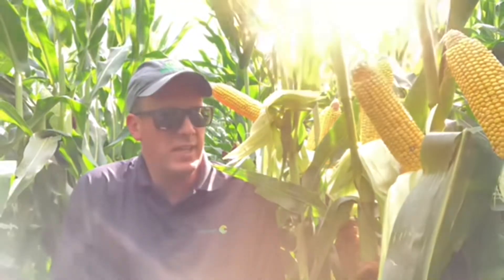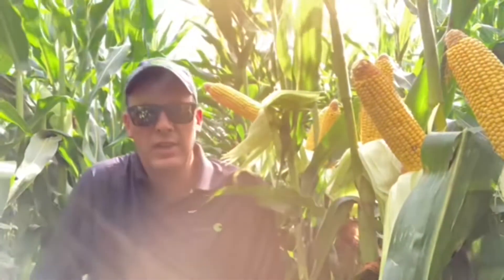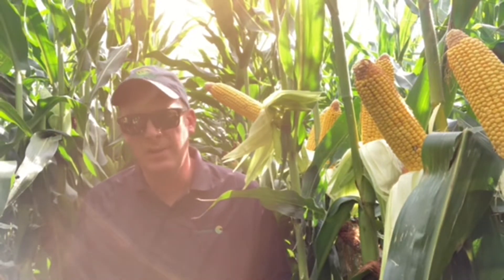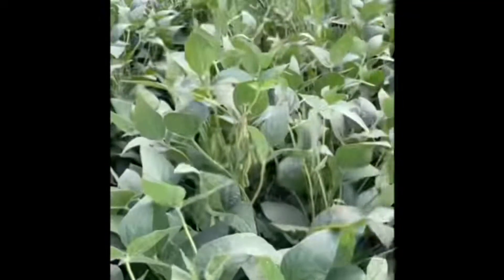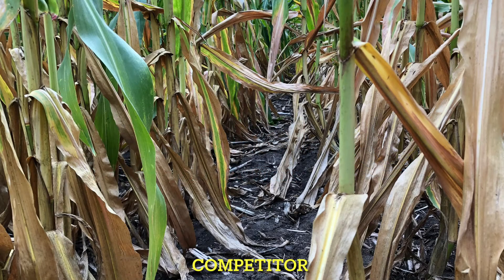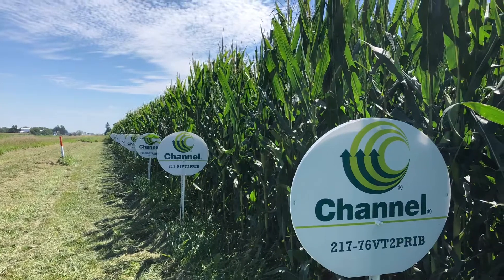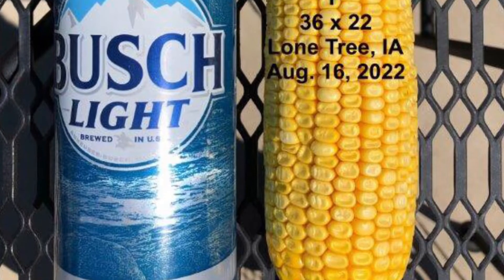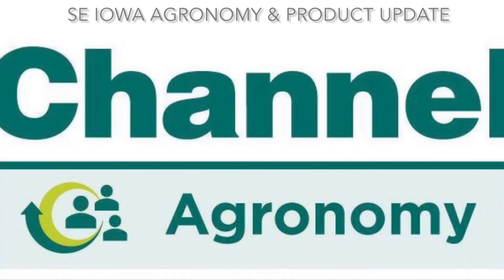Channel Agronomy & Product Update from NW & SE Iowa - August 26, 2022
As we roll on towards September, the crops are maturing & depending on what part of Iowa you are in, things may look surprisingly different.  Technical Agronomists Andrew Sikora & Jeremy Miner give us an update from NW & SE Iowa.  They also give us a look at some great Channel corn & soybean products!